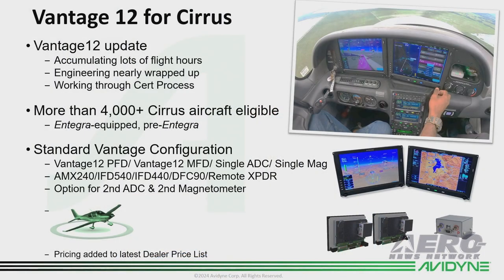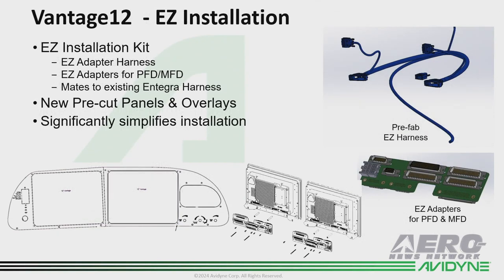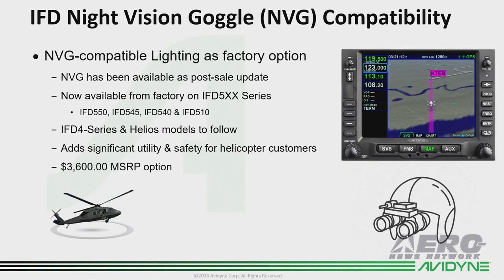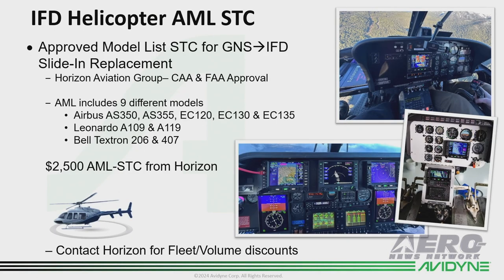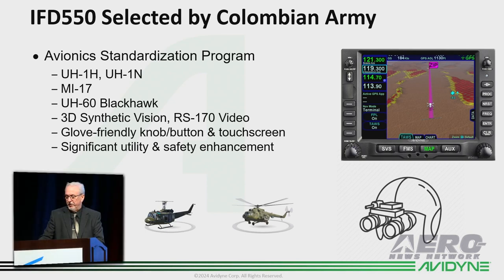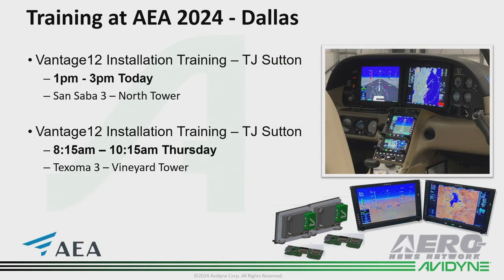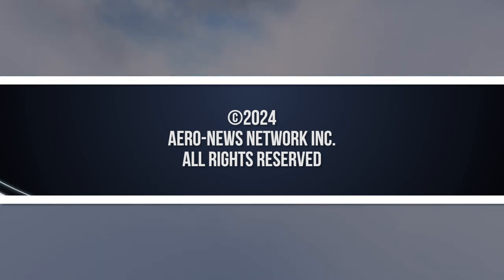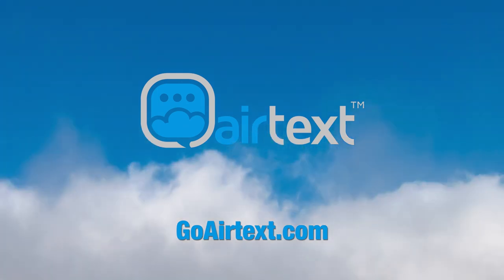Avidyne - AEA 2024 New Product Introduction